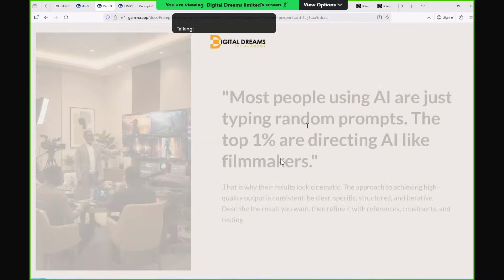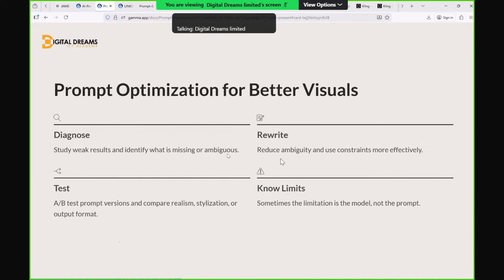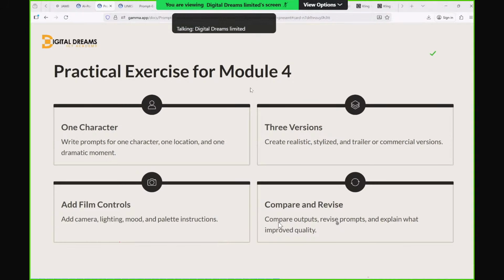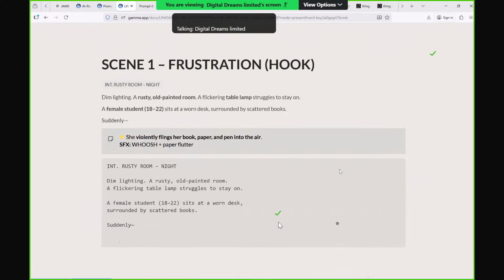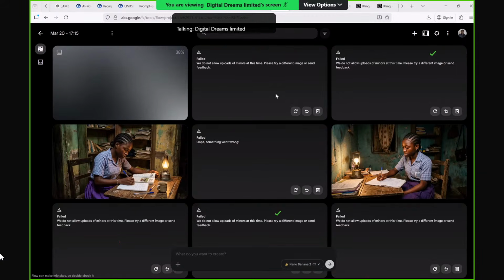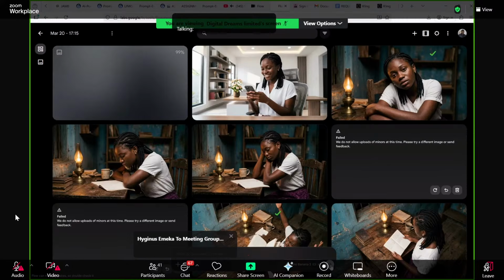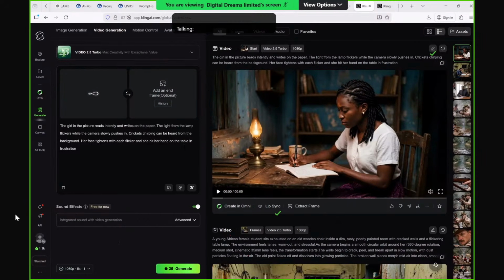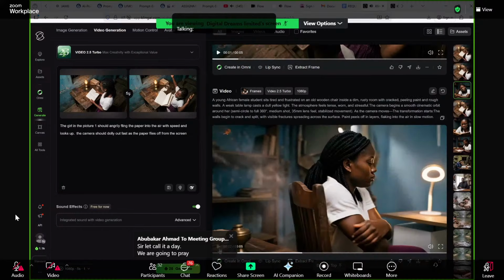AI Prompting & Video Generation - TVET CREATIVE MEDIA TRAINING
AI Prompting & Video Generation – Create Cinematic Content with AI!

Want to create stunning videos using AI—even without expensive equipment or advanced skills? This session will show you exactly how to use AI prompting techniques and video generation tools to bring your ideas to life.

Whether you're a beginner or a content creator, this training will help you move from idea → script → visuals → finished video using powerful AI tools.

🎬 In this video, you will learn:
✅ How to write powerful AI prompts for video creation
✅ Turning ideas into cinematic scenes using AI
✅ Tools for AI video generation (step-by-step)
✅ How to create engaging visuals, characters & scenes
✅ Tips to improve quality and realism in AI videos

🔥 Why this matters:
AI is changing filmmaking and content creation.
If you understand prompting and video generation now, you’ll have a huge advantage in storytelling, social media, and digital production.

🎓 About the Programme:
This training is part of the TVET Creative Media Programme, a skills-based initiative designed to equip learners with practical, job-ready digital and creative skills.

Aspiring filmmakers

Content creators

Students & creatives

Anyone interested in AI and digital storytelling

👉 Take Action:
Start learning, start creating, and start building your future with AI today.